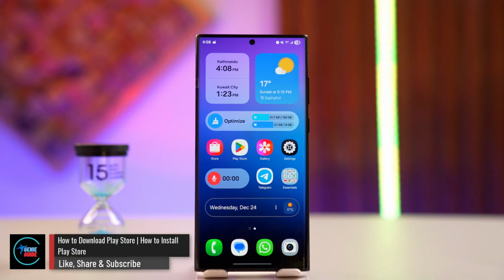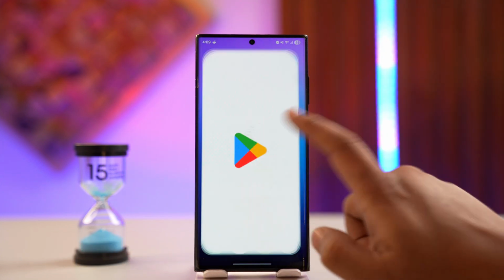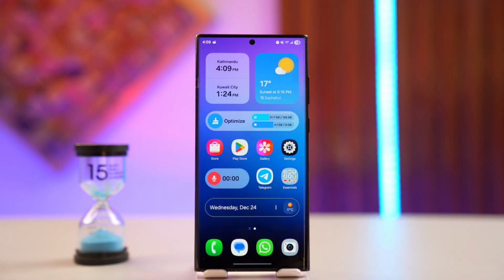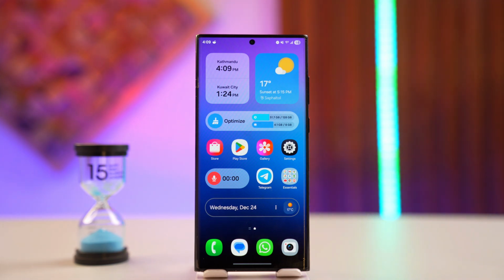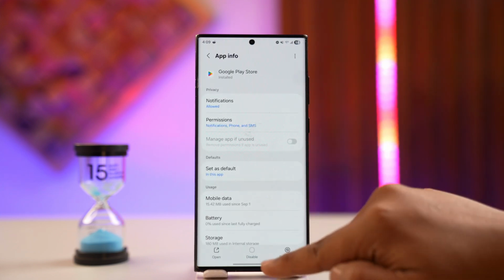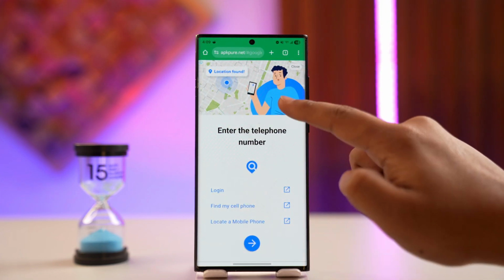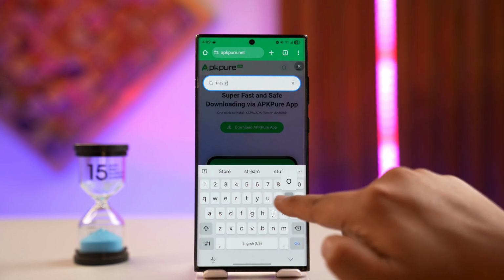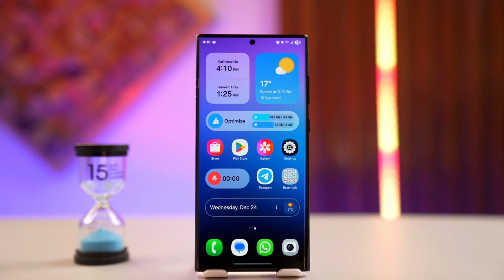How to Download Play Store | How to Install Play Store !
Need to install or reinstall the Google Play Store on your Android device? While the Play Store comes pre-installed on most phones, it can sometimes be disabled or missing, especially on certain brands. This video covers two main scenarios. First, if the Play Store is simply hidden or disabled, I show you how to find it in your Settings under the Apps list, enable the "Show system apps" option, search for it, and re-enable it. Second, if the app is completely absent—common on some devices without Google services—you will need to manually download and install the APK file. I guide you through safely using a trusted source like APK Pure in your browser, searching for the latest Google Play Store APK, downloading the file, and allowing installations from unknown sources to complete the manual setup. This process restores full access to download all your essential apps.

Timestamps:
0:00 - Play Store is usually pre-installed
0:21 - Check if it's disabled in Settings
0:27 - Enable "Show system apps" to find it
0:39 - How to enable a disabled Play Store
0:48 - If missing, download APK from APKPure
1:02 - Install the APK file manually
1:13 - Conclusion and restored Play Store